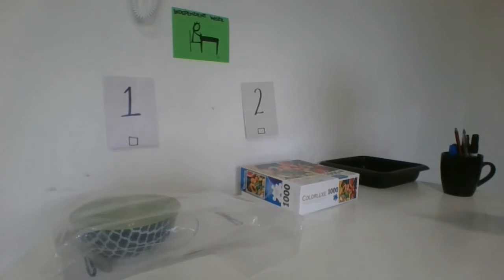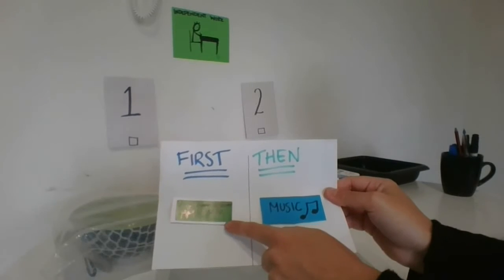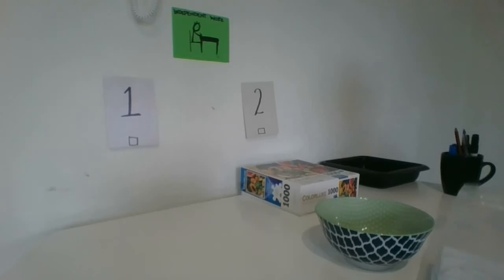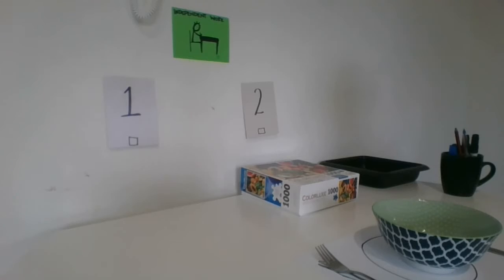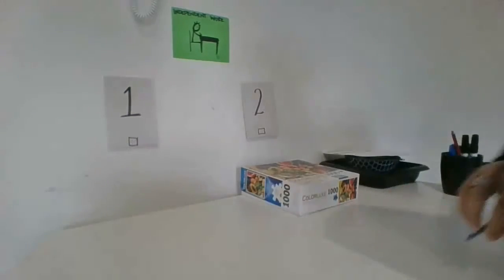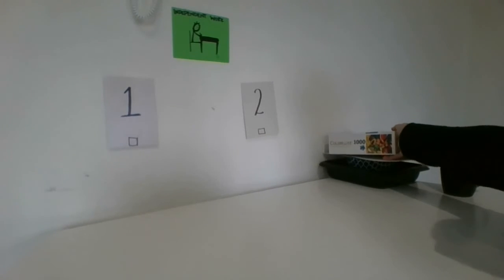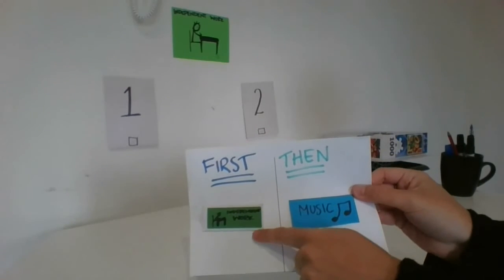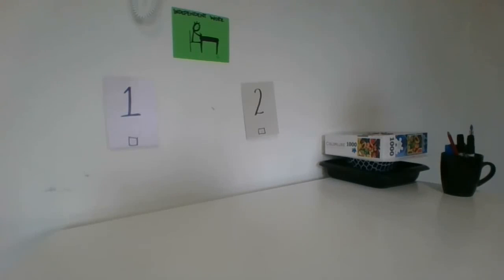Example Video – Independent Work: 1, 2, 3 – Finished